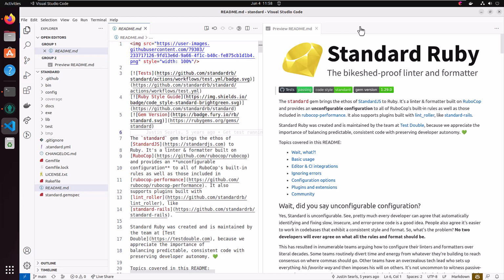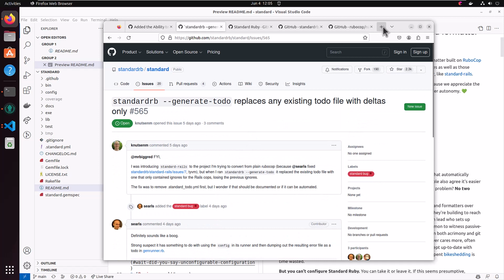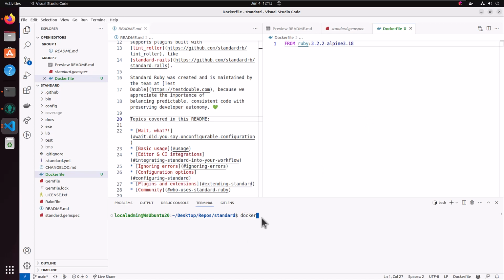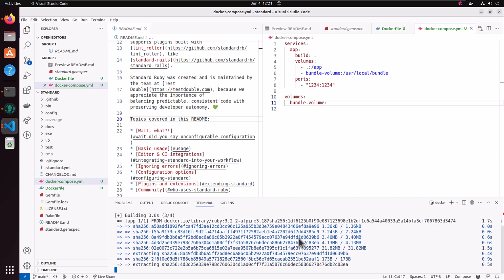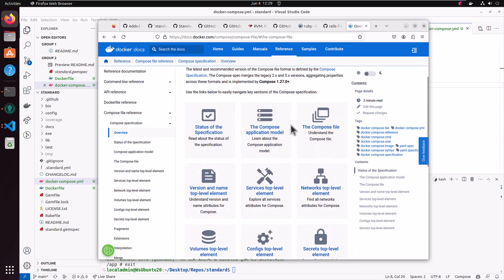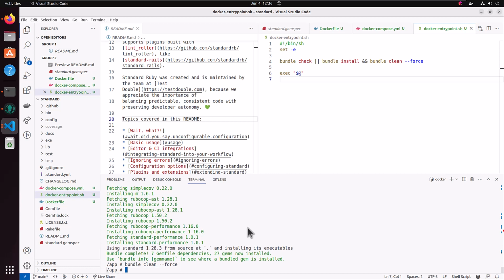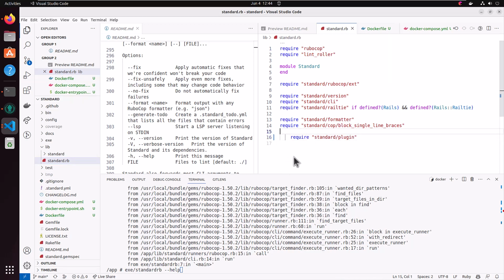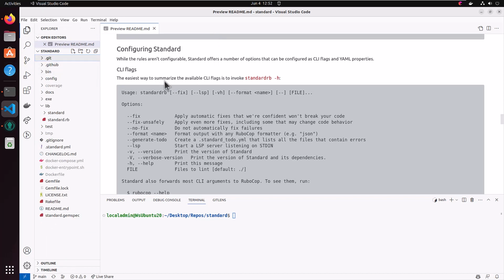SaturdayMP Show #1: Creating a Docker Development Environment for Standard (Ruby Linter)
Chris creates a Docker environment for Standard which is a Ruby linter.  Thank you to @TestDouble for creating Standard.

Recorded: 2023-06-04